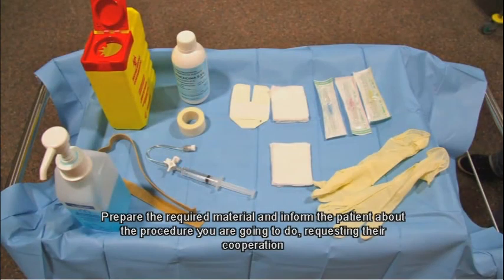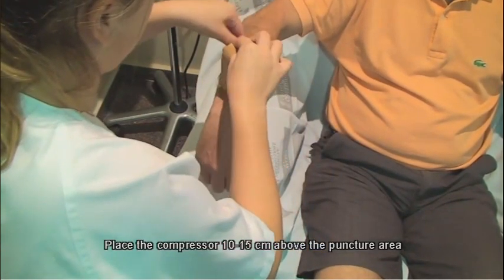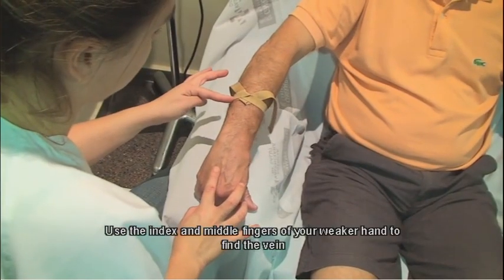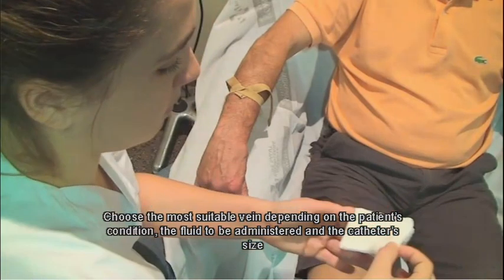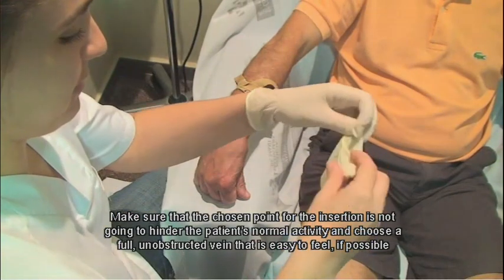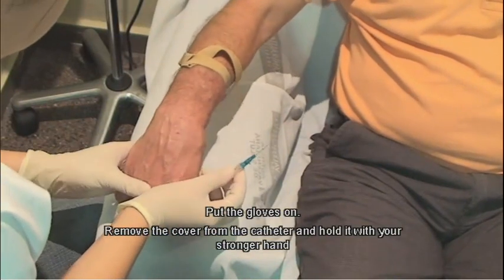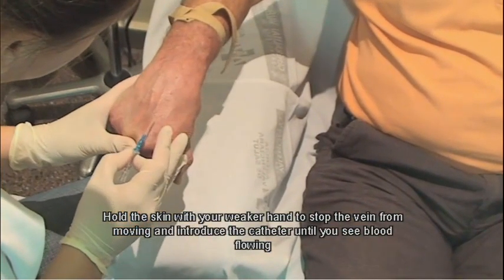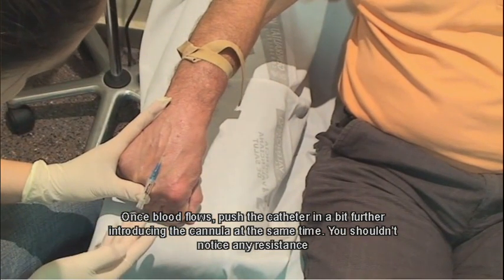Técnica de inserción de catéteres periféricos (en inglés)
Vídeo explicativo sobre la técnica de inserción de catéteres periféricos.